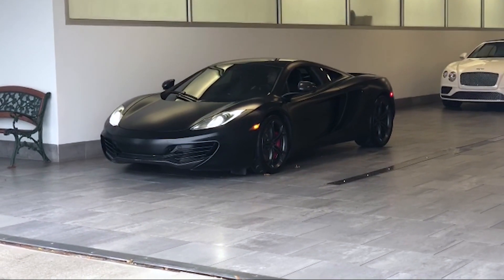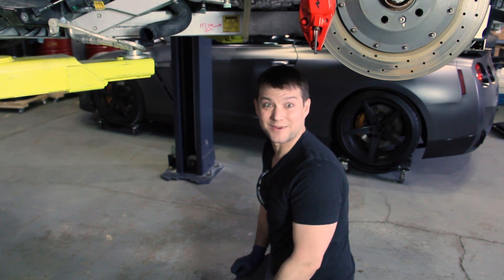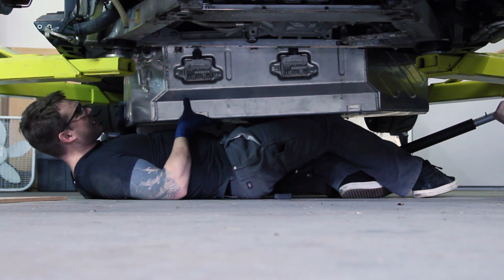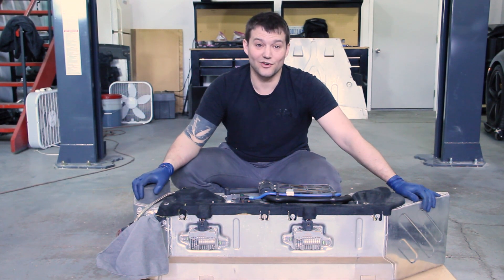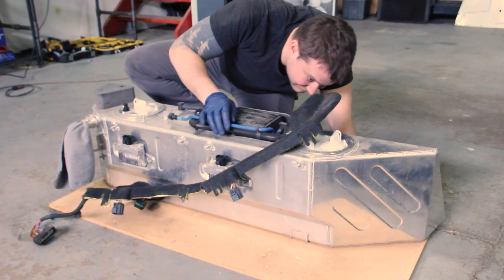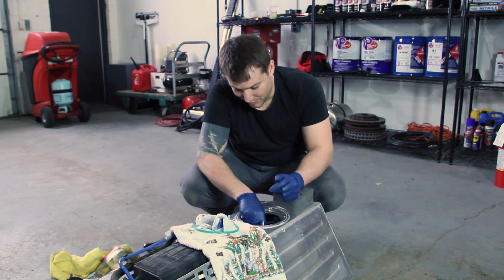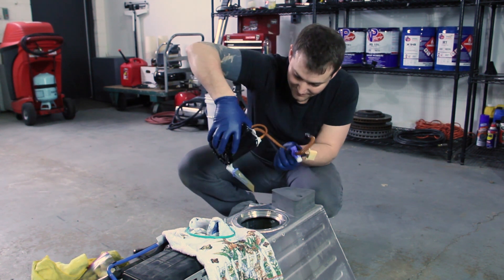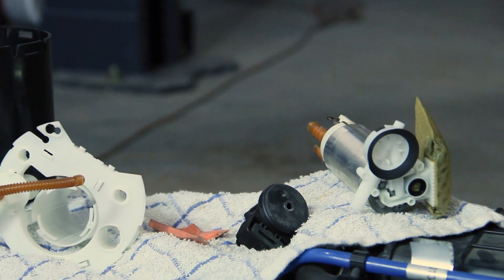Mclaren Fuel System Removal & Development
Removing McLaren MP4-12C fuel tank and pumps in order to begin development on a 1000whp+ Ethanol based fuel system.